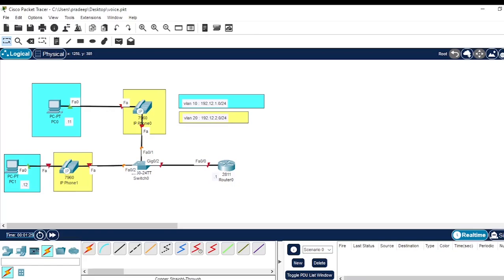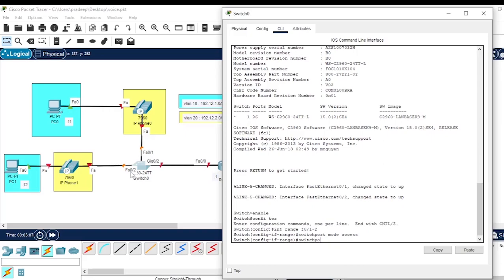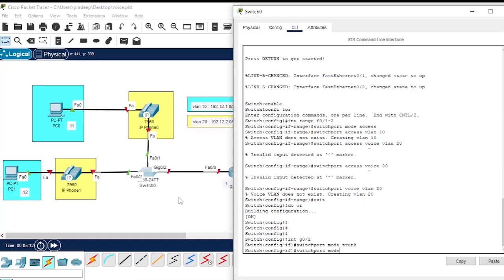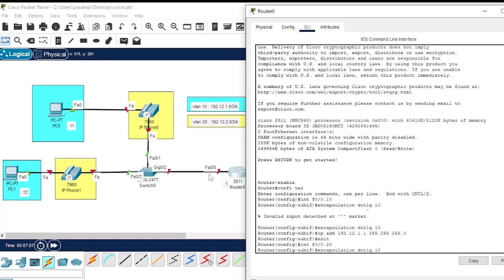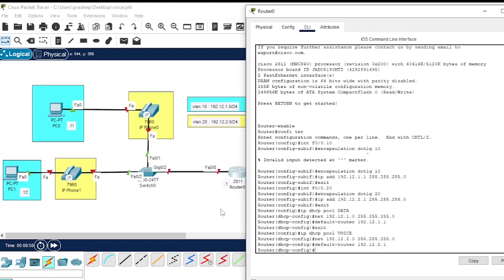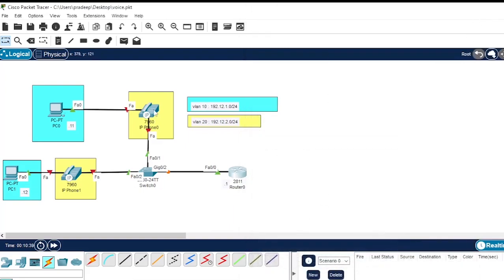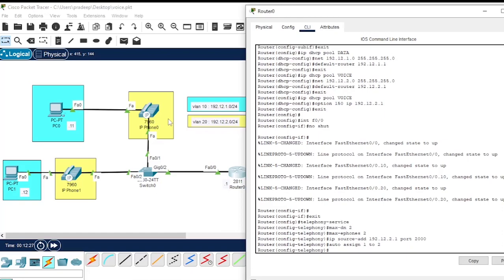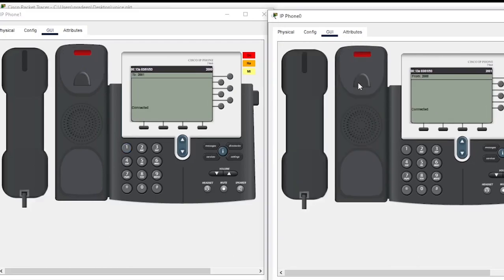Cisco Packet Tracer - VOICE VLAN Configuration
Welcome to NETHUB EDUCATION ! . In this video, we’ll guide you through the step-by-step process of configuring a voice VLAN to ensure high-quality VoIP communication in your network. Separating voice traffic from data traffic is crucial for maintaining clear, uninterrupted calls and efficient network management.

What You’ll Learn:

What a voice VLAN is and why it’s important
How to configure a voice VLAN on your network switch
Setting up QOS (Quality of Service) to prioritize voice traffic
Tips and best practices for managing voice and data traffic
Steps Covered:

1.Introduction to Voice VLANs
2.Network Switch Configuration
3.IP Phone VLAN Assignment
4.Applying QOS Policies
5.Testing and Verification